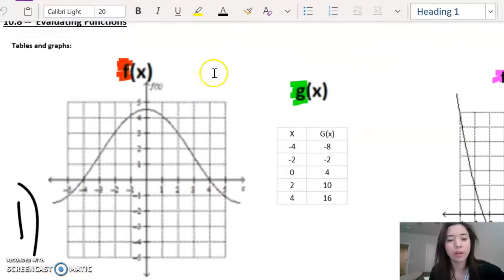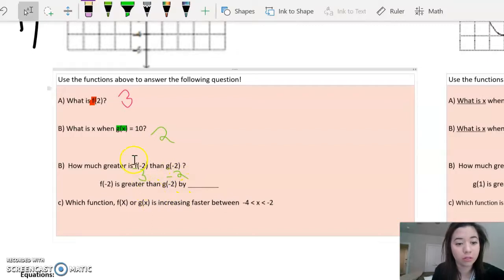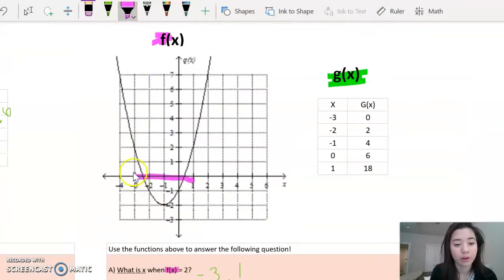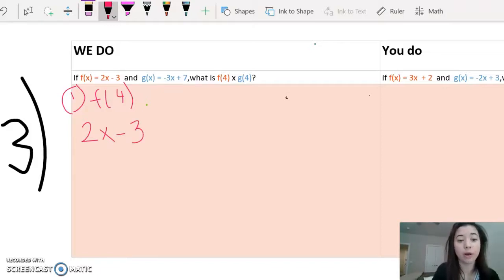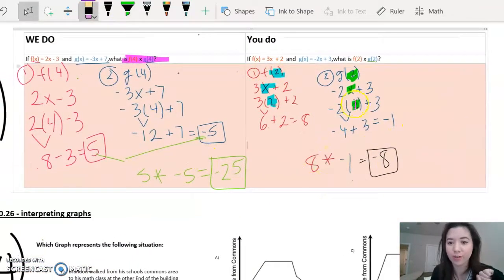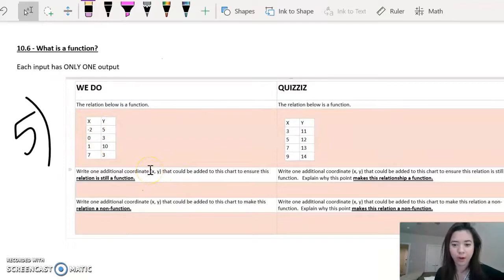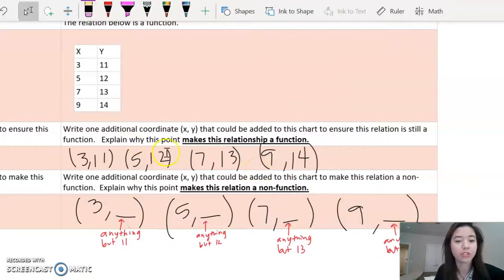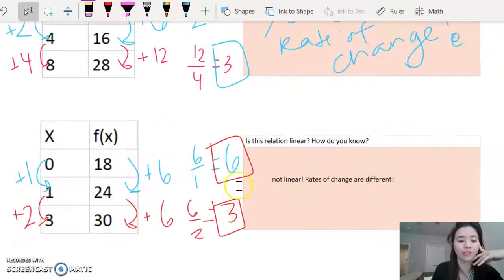unit 2 review